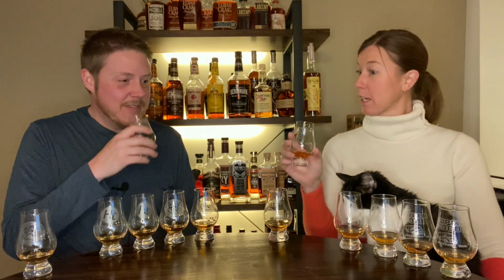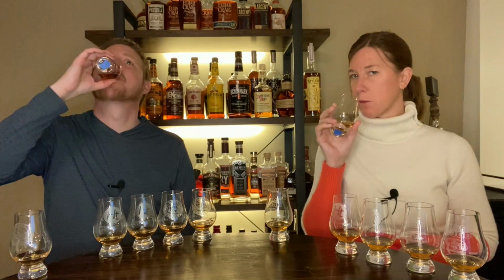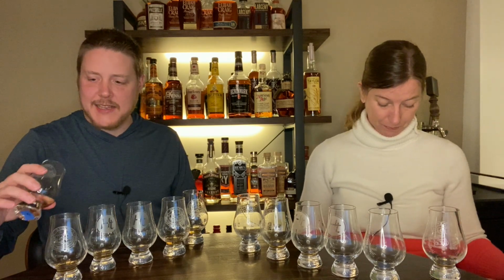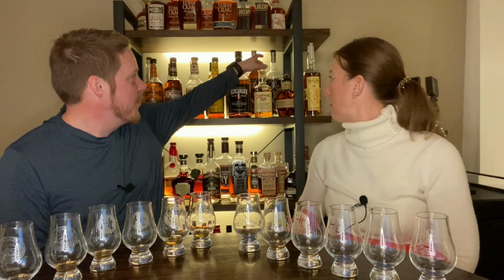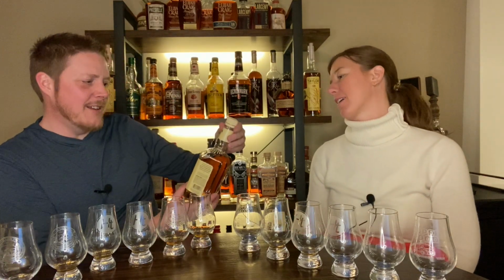80 Proof Bourbon Blind Tasting featuring Buffalo Trace Whiskeys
Buffalo Trace month continues with a massive 6-way blind tasting. We're pitting 3 Buffalo Trace bourbons against 3 bourbons from 3 other distilleries. Let's find out who makes the very best 80 proof bourbon whiskey! Today's contenders are Ancient Age, Benchmark Old No. 8, and Old Taylor from Buffalo Trace, Four Roses Yellow Label, Heaven Hill's Henry McKenna, and Jim Beam's Old Grand-Dad.